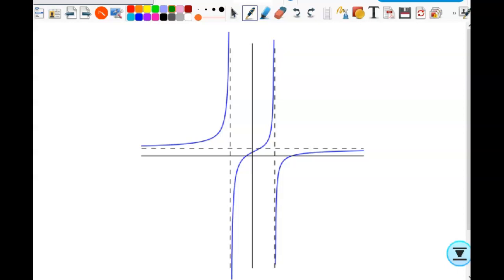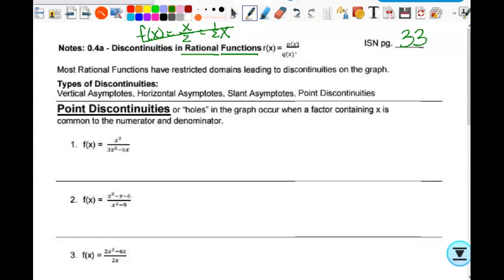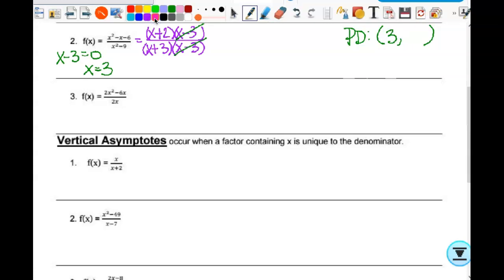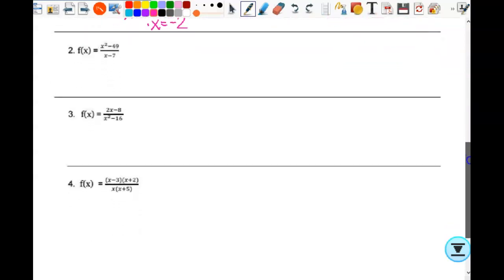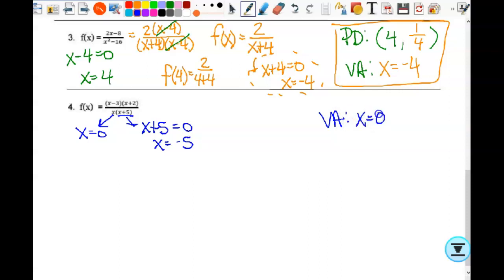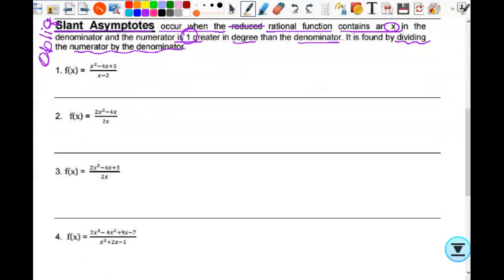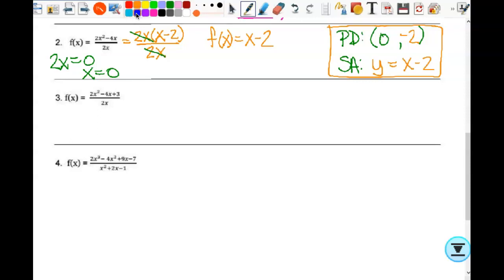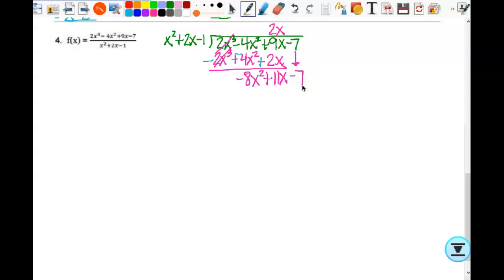0.4a Discontinuities in Rational Functions 2324